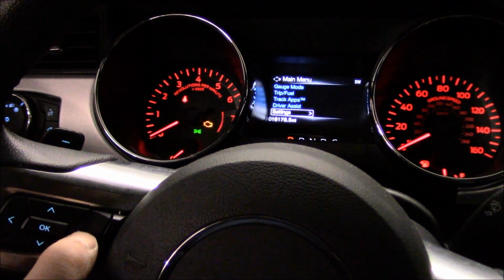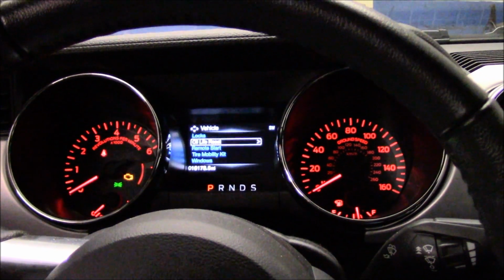How to reset the oil life on a 2015 Ford Mustang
Does your oil light or oil life indicator stay on after you start the car?After changing the oil it is very important to reset the oil change indicator or oil life.